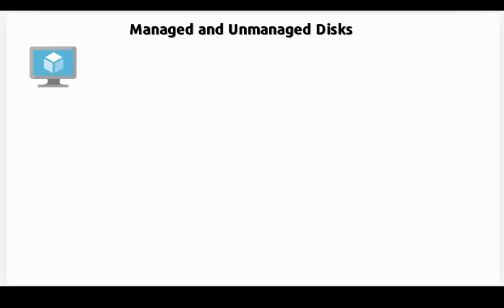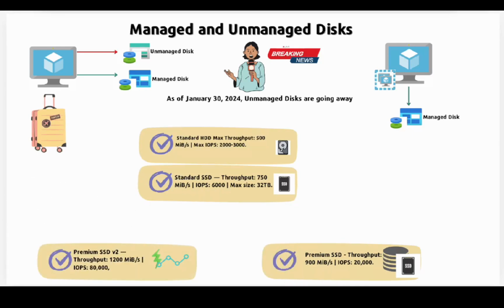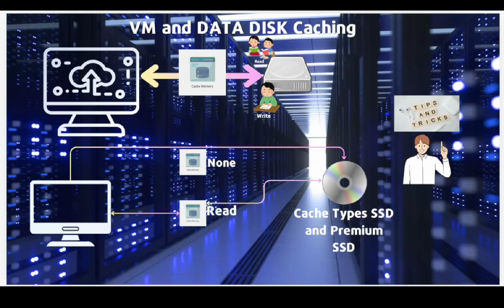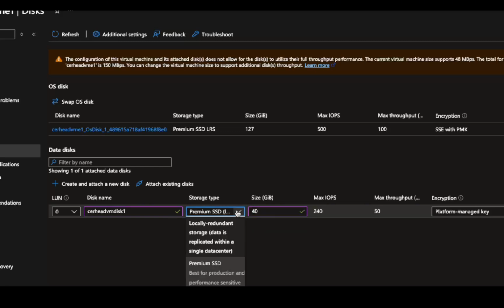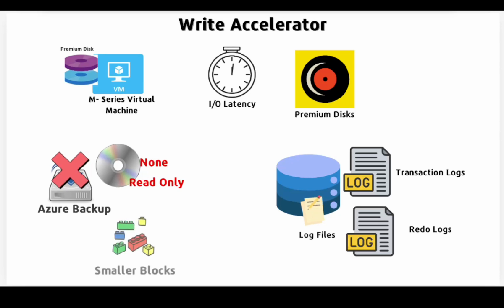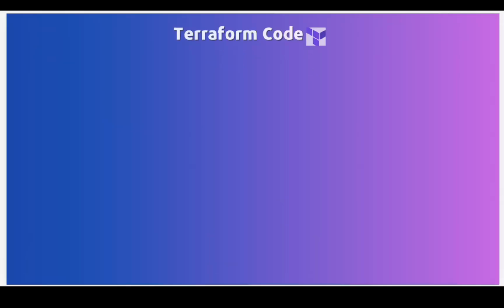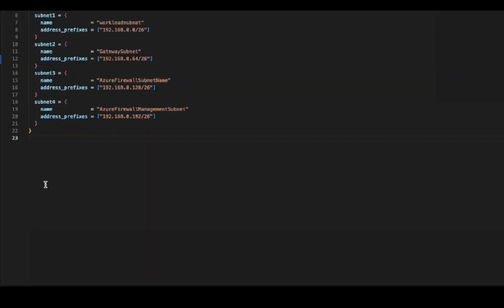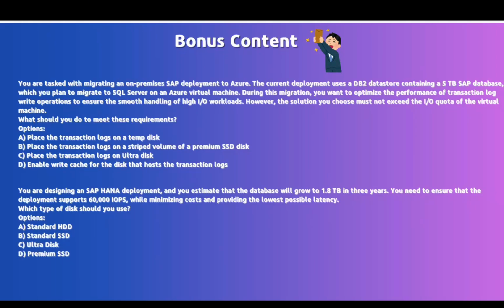AZ-120 SAP on Azure Tutorial :Foundation for IaaS Azure Storage for SAP Part 2 - Video 10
Hey Certheads! 🎉 Welcome back to another power-packed episode in our Azure for SAP series! Today, we’re diving into Azure Managed Disks and optimizing SAP database performance. This is our latest addition to help you crush your AZ-120 certification journey. Here’s what we have in store:
 1. Understanding Write Operations and Caching 🔄 We’ll explore the details of how Azure handles write operations and caching to improve database performance and what you need to know when migrating SAP workloads to Azure.
 2. Choosing the Right Disks for Your SAP Environment 💽 Dive deep into selecting the right disk types like Premium SSDs, Ultra Disks, and how these affect IOPS and throughput in your SAP deployment on Azure.
 3. Write Accelerator and Performance Boost 💥 Learn how Azure Write Accelerator can supercharge your transaction log write speeds, especially for high-performance SAP workloads, and when to use it effectively.
 4. We also talk Terraform make our code more sophisticated by adding a .tfvars file.
Stick around till the end for practical tips and recommendations to boost your SAP database performance on Azure! And if you’re new here, don’t forget to check out our previous episodes for even more insights on SAP workloads in Azure. 🚀
00:00 Introduction
00:41 Managed and Unmanaged Disks
03:52 VM and Data Disks Caching
05:33  Demo on caching
08:14 Write Accelerator
09:57 Database Sizing
12:20 Terraform tfVars file
15:13 Question and Answers
17:08 Conclusion

Follow along with your own lab environment! 🚀 Clone this repo to get started